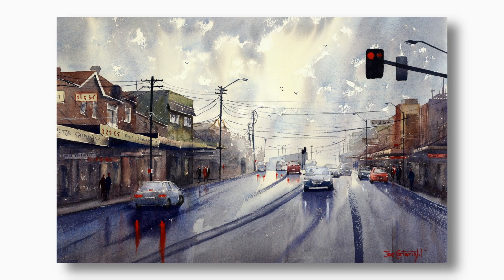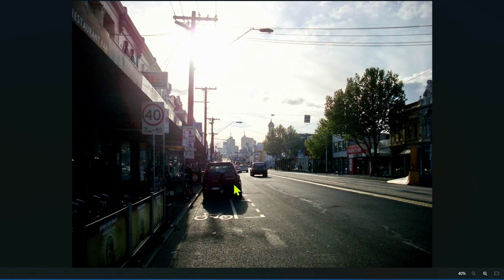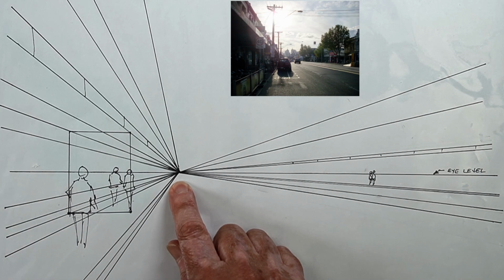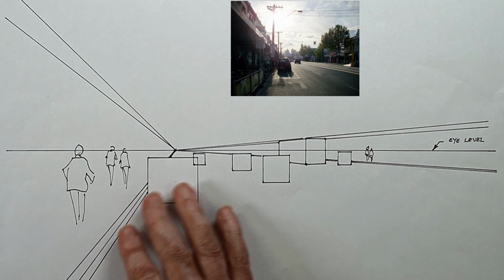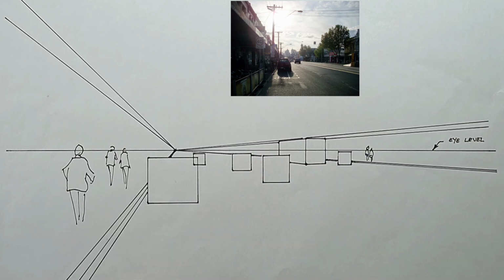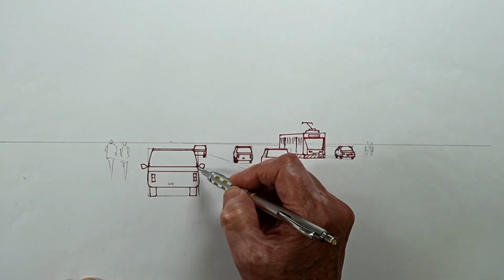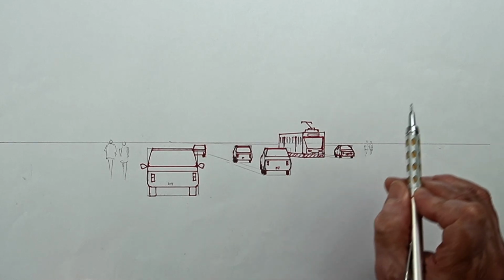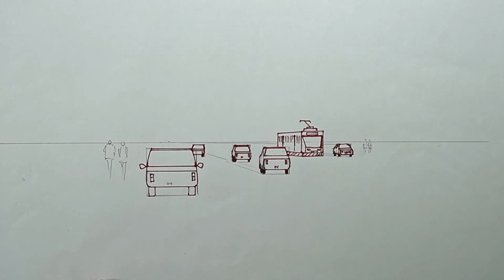How to draw roads, buildings, cars, and people with single vanishing point perspective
My simple to understand perspective drawing technique for producing a street scene which includes buildings, cars, people, and roads in preparation for doing a watercolor painting. The system works for any medium.

- in addition to ad-free content you get exclusive content (new videos will be more in depth than those on my YouTube channel), hi-resolution reference photos, photos of my finished painting, and drawing outlines where available. Other benefits are also included.

⏱️TIMESTAMP⏱️
00:00 Intro
00:15 Linear vs atmospheric perspective
00:51 Linear perspective
01:07 Eye level
01:35 Eye level vs horizon
02:23 Vanishing points
03:06 Approximate measurements
03:49 Keep buildings vertical
04:02 My drawing steps
05:54 Step one Eye Level
06:04 Step 2 Vanishing Point
06:48 Step 3 Figures
10:09 Step 4 Car placement
12:13 Step 5 Buildings
15:28 Car details
23:20 Final details